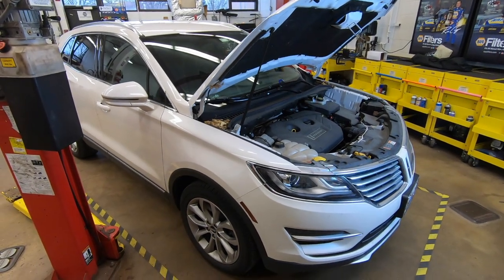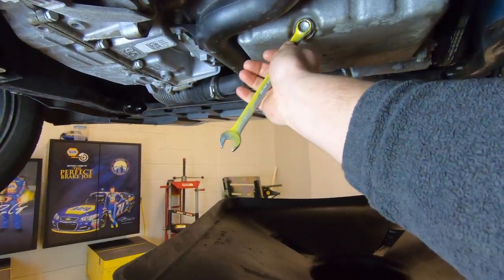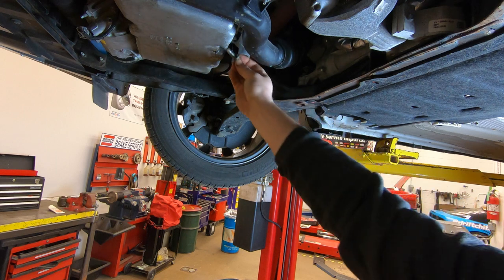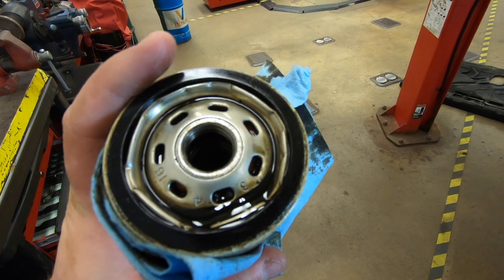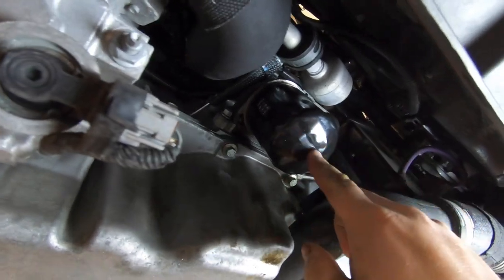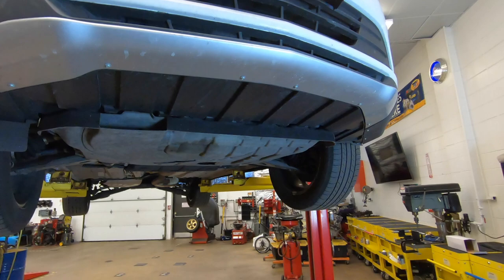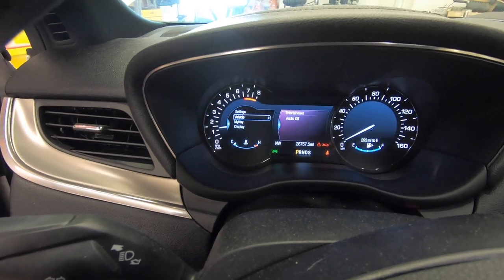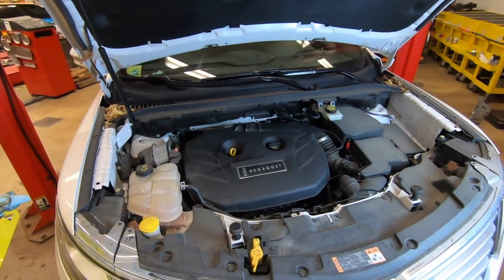How to change the oil on a Lincoln MKC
This video will show you how to change the oil in your Lincoln MKC with the 2.0L Ecoboost. It should be the same procedure for a Ford Escape with the 2.0L and it should also be similar for the 1.6L and 2.3L.

Follow us @RMHSauto on Instagram and Twitter